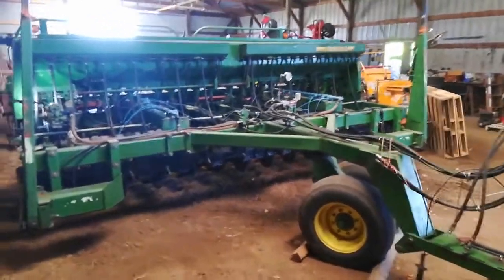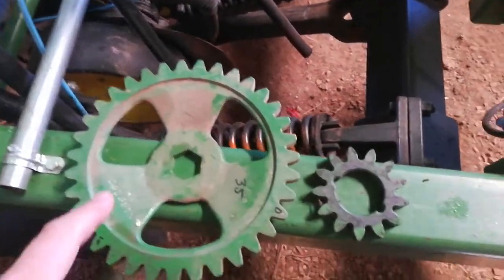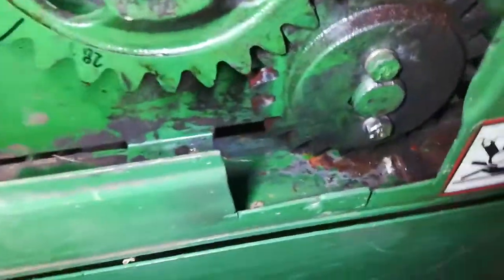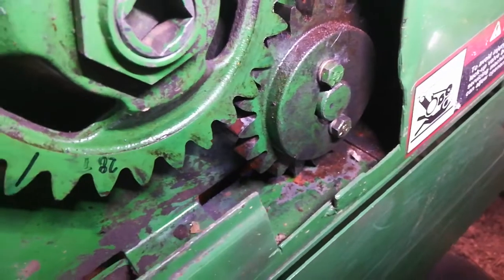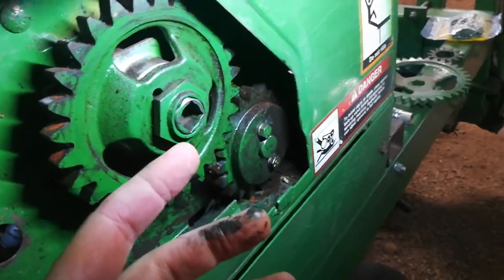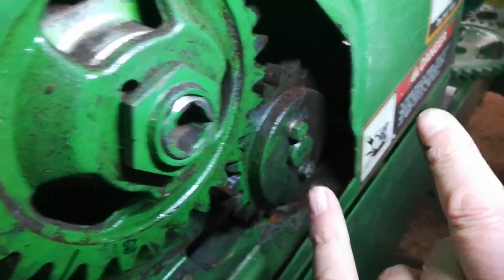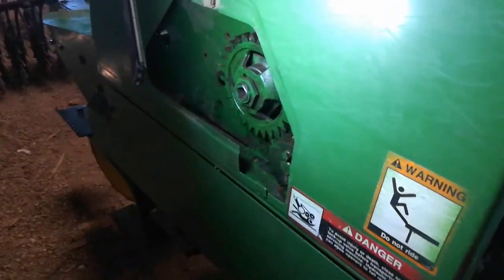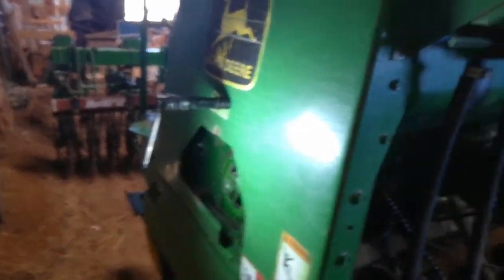Deere 750 Grain Drill - Half Speed Gear Problems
The part number for the half speed gear from Deere changes depending on your drill serial number. SN 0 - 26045 = part number N218700.  SN 26046 and up = part number N282479

For future reference for anyone else who sees this, the part is #3 in the schematic

In order to get my cover crop mix - small amounts of different shaped seeds - to flow through the seed cups, I need to install the half speed gears. Not as easy as it seems. I'd also need to change back to the full speed gears to use the drill to put in wheat, oats, or peas. I'm trying to come up with a good way to do that. Showing the problem on video might give someone an idea, that they could share with me, on how to do that.
After thinking about this a bit more, I think an air hammer driving a punch will knock out that roll pin.

"Issues". Sometimes I get a word stuck in my head.